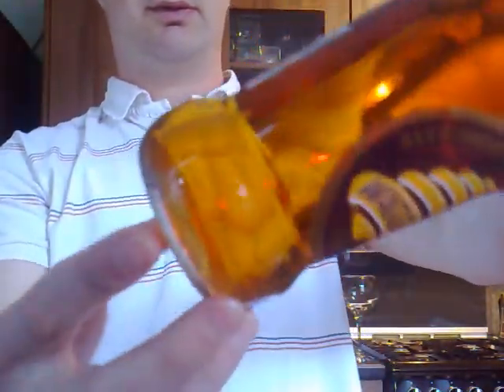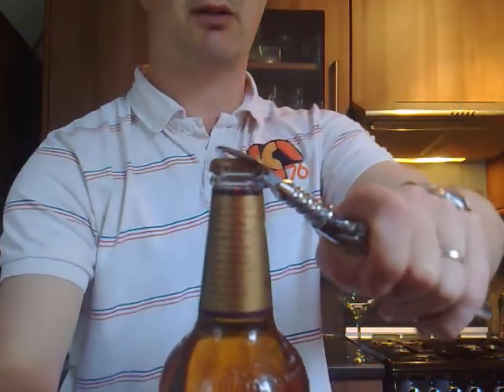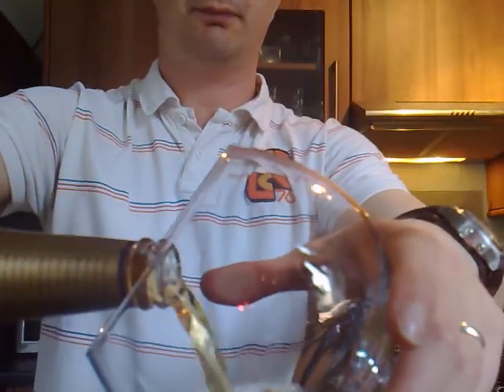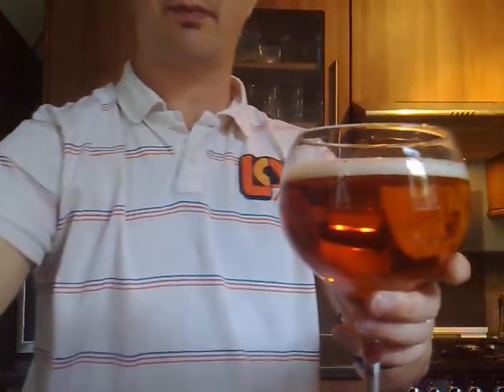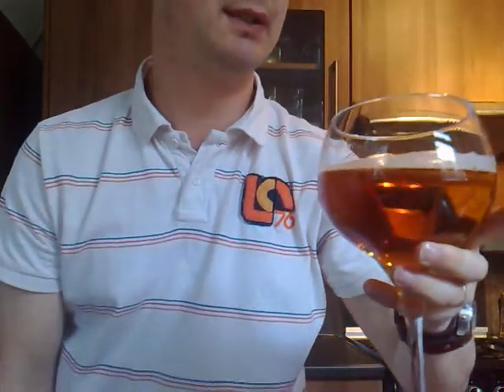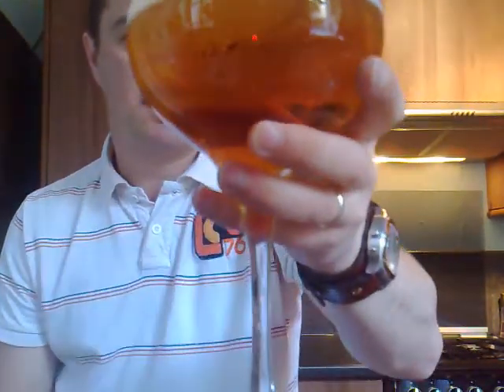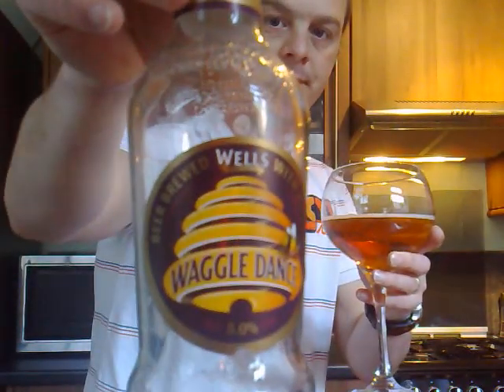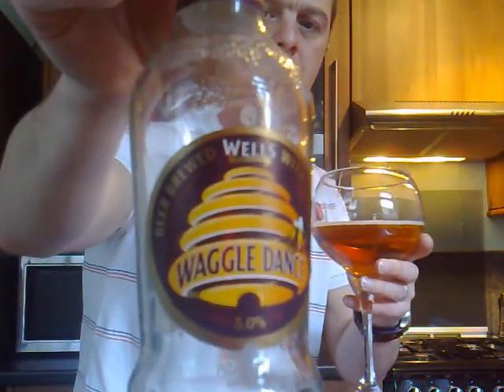Wells Waggle Dance By Wells and Youngs Brewery | Craft Beer Review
Wells Waggle Dance is One of the better Real Ale / Craft Beers i have reviewed recently, nice blend of Honey and Hops could easily drink a good few of these, would go well with most meats.